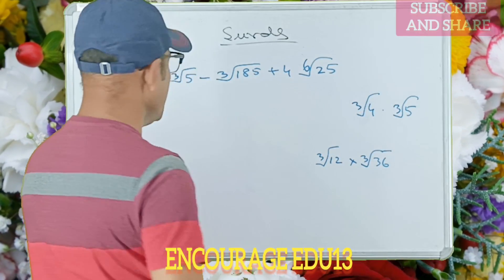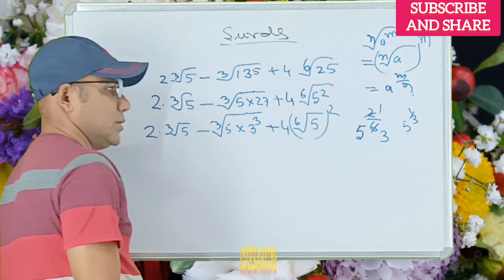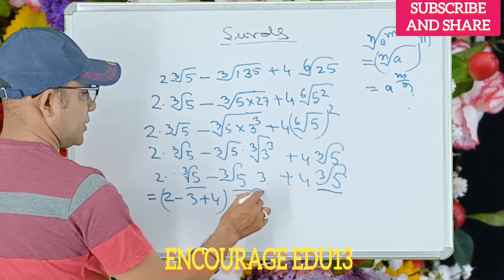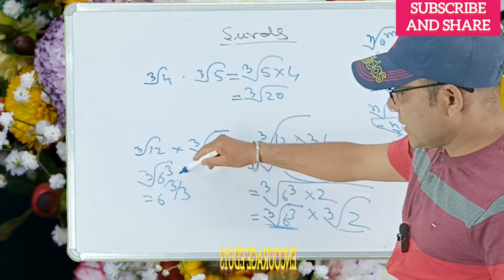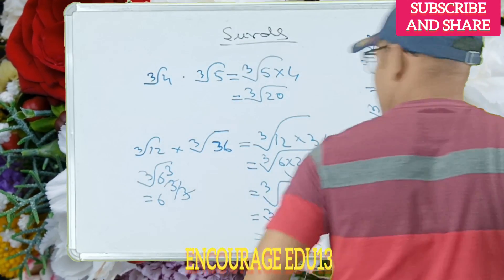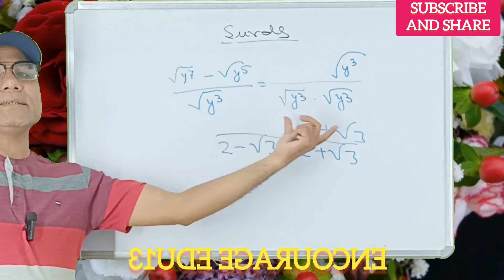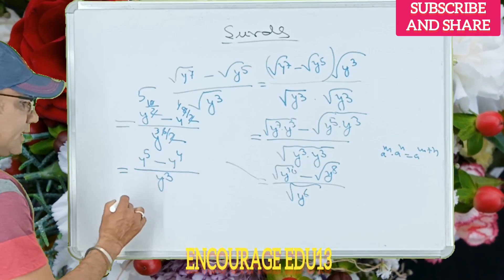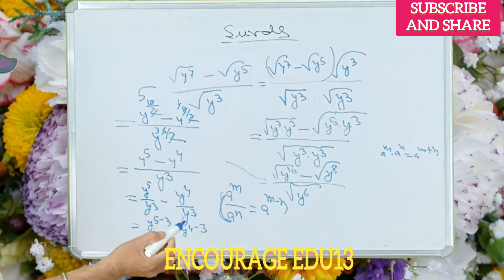Surds Class 9 mathematics CBSE|Surds for All Exams| How to rationalise@encourageedu13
in this video we are going to learn about surds class 9 mathematics cbse ,surds for all exams and how to rationalise .

surds class 9 mathematics CBSE

surds for all exams

how to rationalise

surds class 9

surds and indices tricks